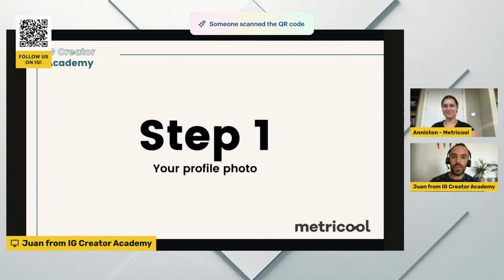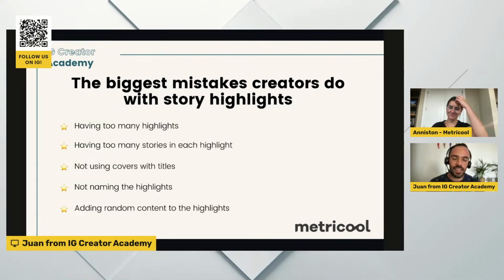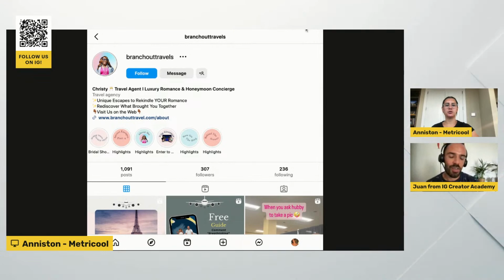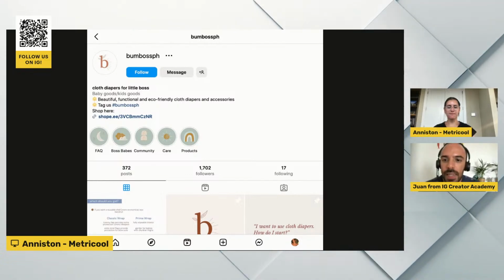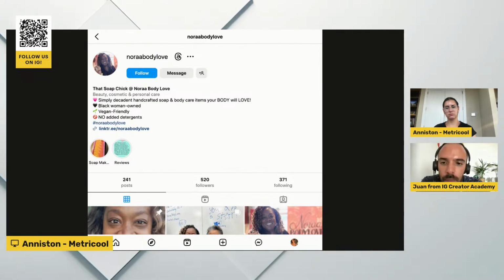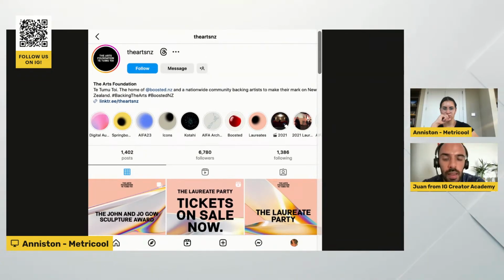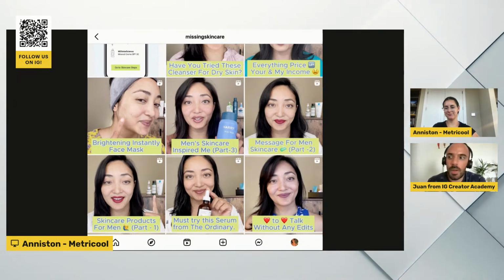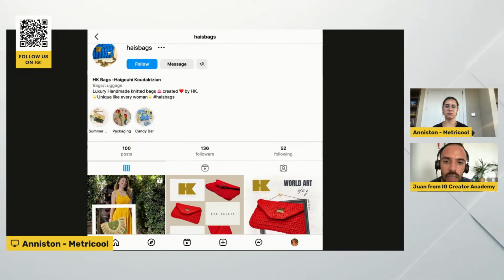Metricool Audit Series: Instagram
If you have joined us before, you may know that we have launched an exciting new series on YouTube. Metricool's Audit Series! Each month we focus on a different social media platform and dive deep into what auditing for this network looks like. This month, we will focus on Instagram.

🚀 Boost your social media game with Metricool. Create your account

Do you want to keep up to date with the latest news in marketing and social media?